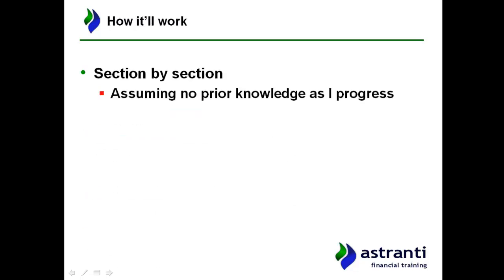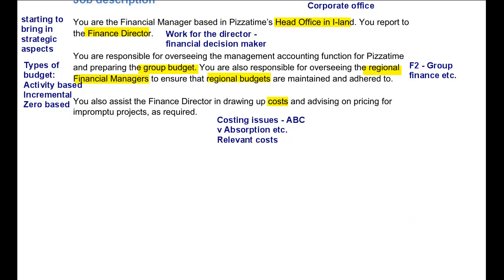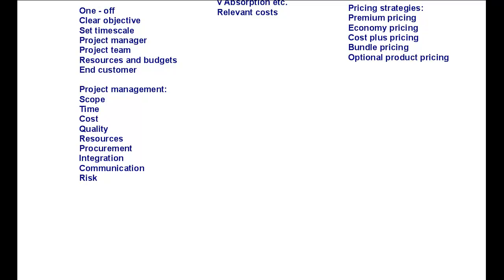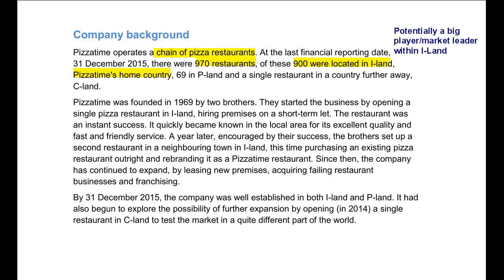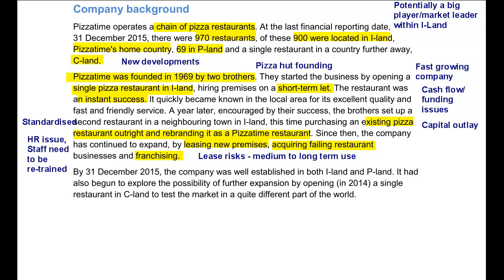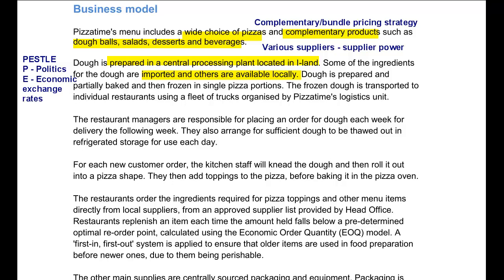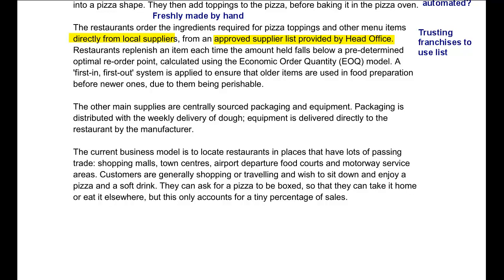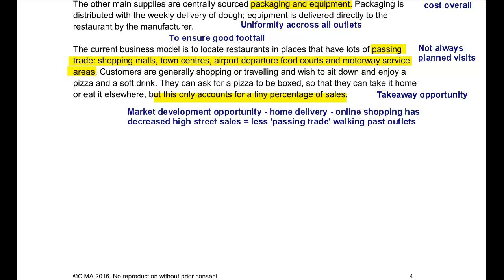CIMA February 2016 Management Case Study - Pizzatime - Pre-seen Analysis Sample video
It’s important that students take a lot of time to fully analyse the pre-seen document prior to the exam. This requires a detailed examination of the case study ensuring that every section is understood.

Our Pre-seen Analysis video will walk you through a page by page analysis of every section of the pre-seen. It will ensure you don’t miss anything and have a comprehensive understanding of the material. This is vital if you are to gain high marks in the exam.